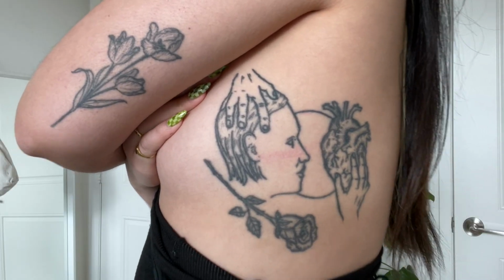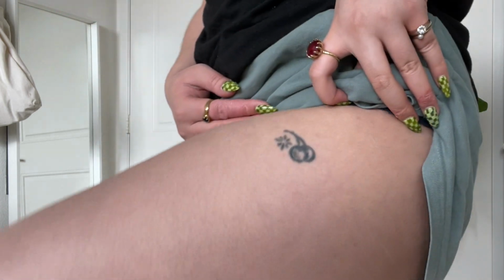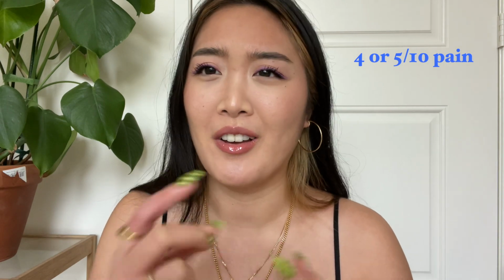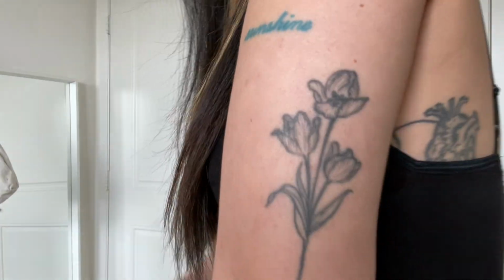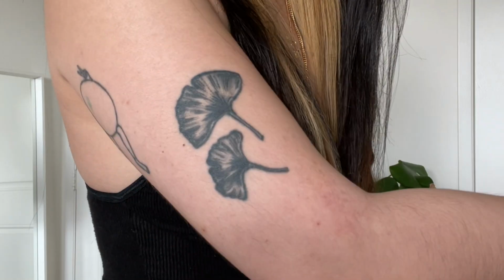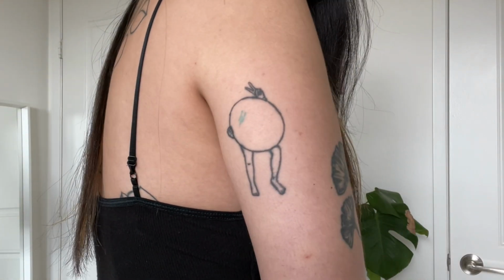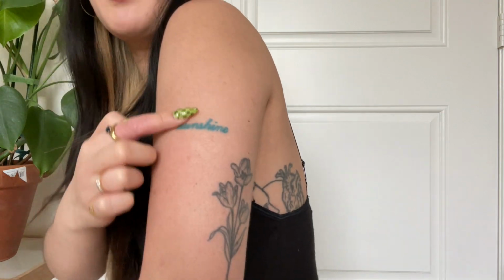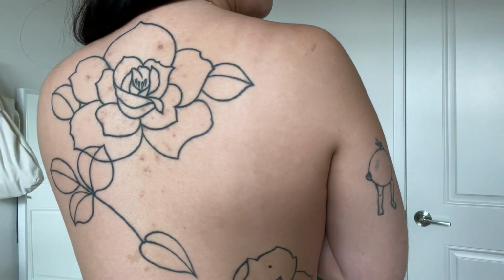all of my tattoos! | tattoo tour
cherry - i don't remember lmao
dream girl - i also don't remember oops